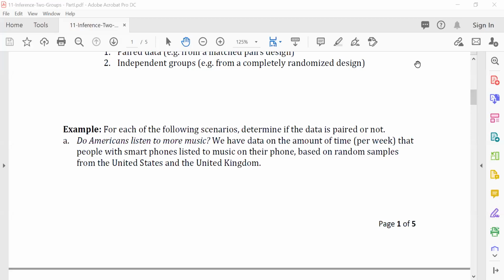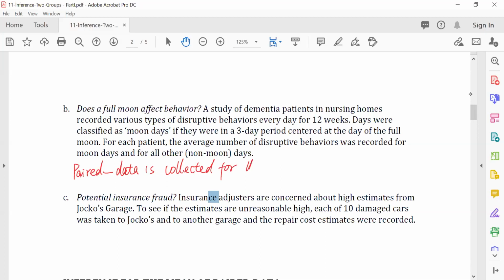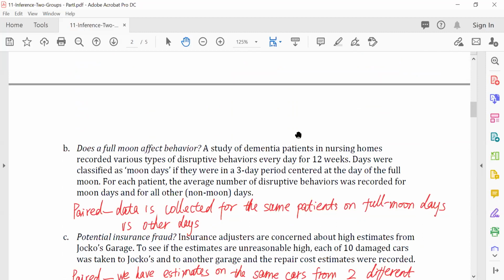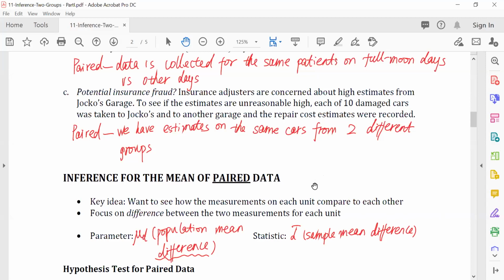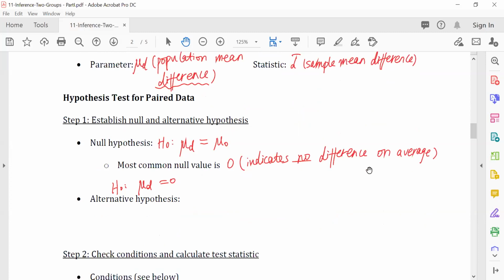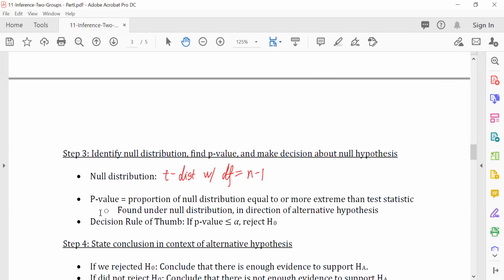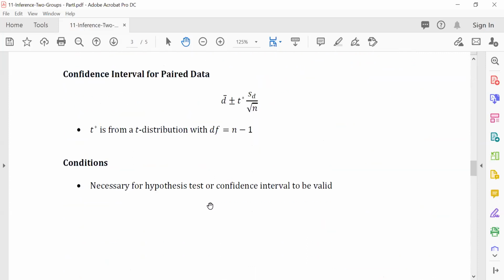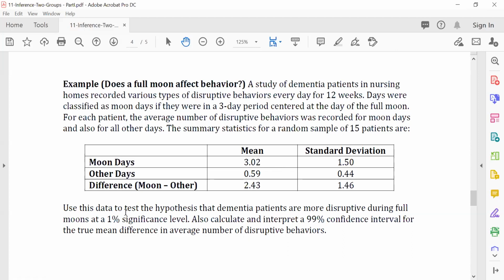Video Of Apr 08 2